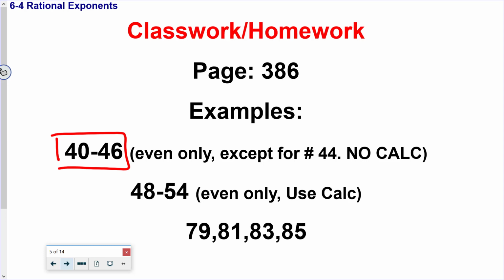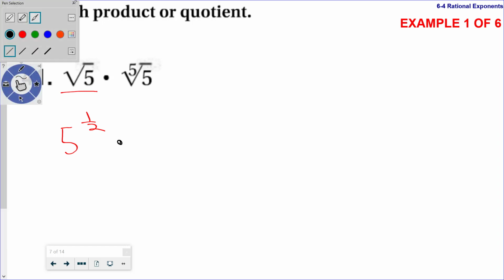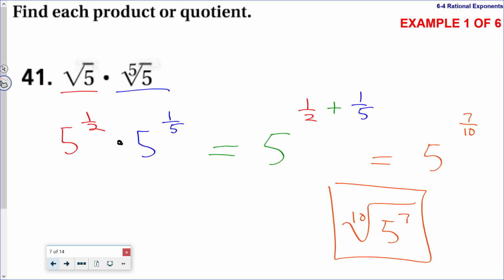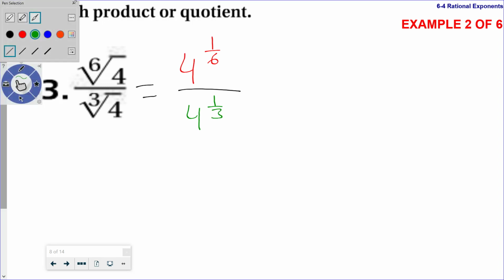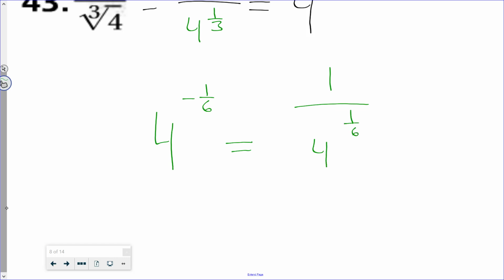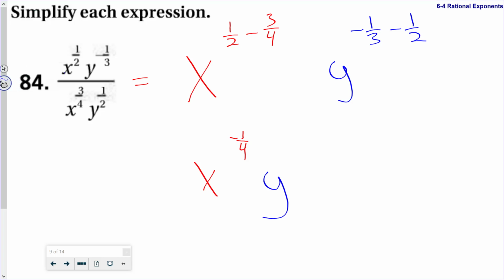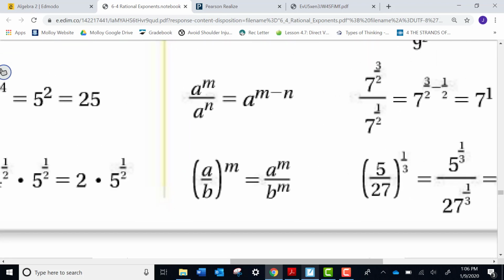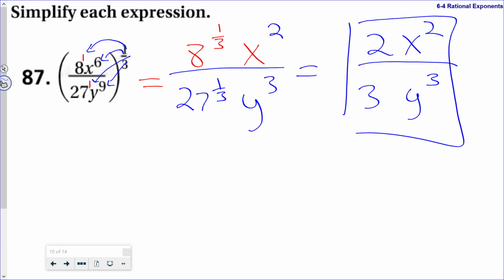6-4 Rational Exponents pt 2